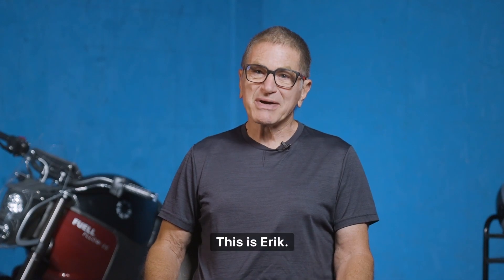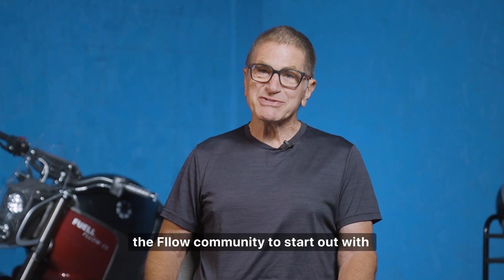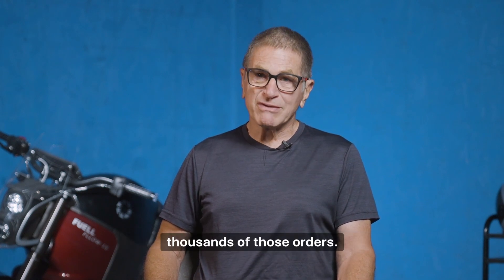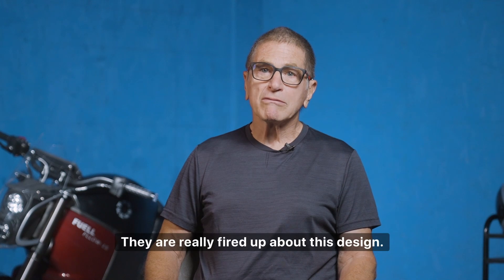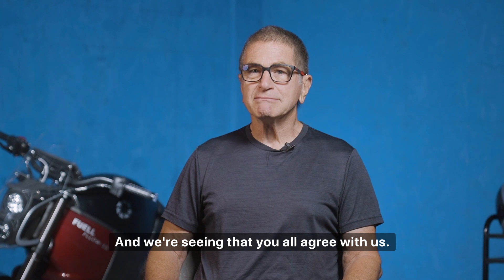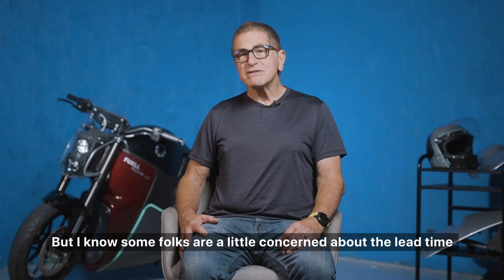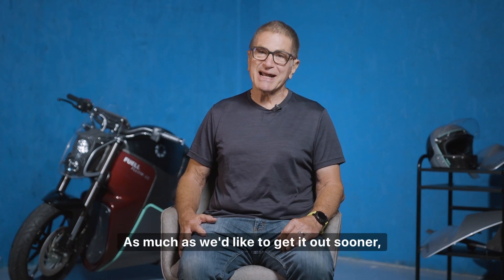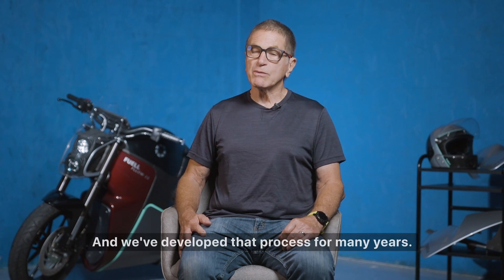Erik Buell about the Development Process of FUELL Fllow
Erik Buell, our CTO, and Co-founder, talks about the development and the production process of Fllow.